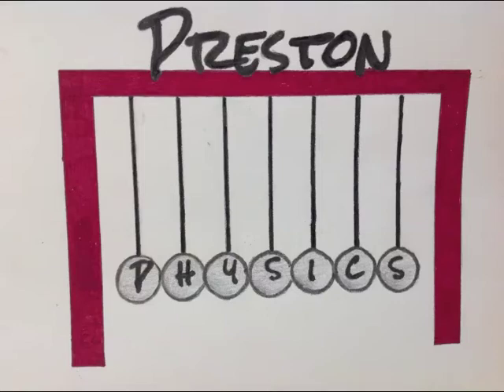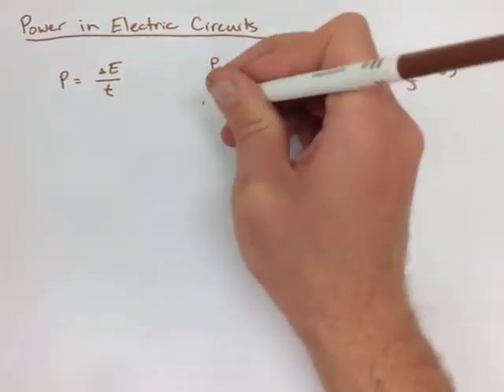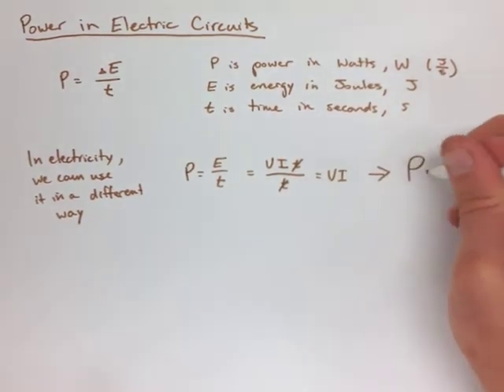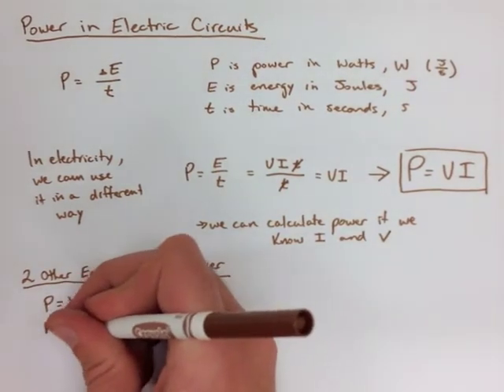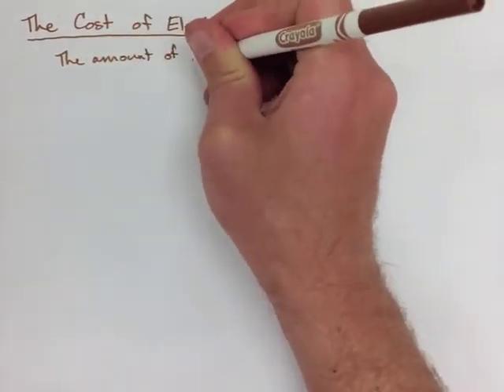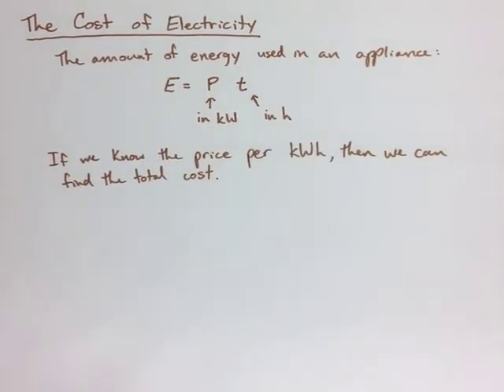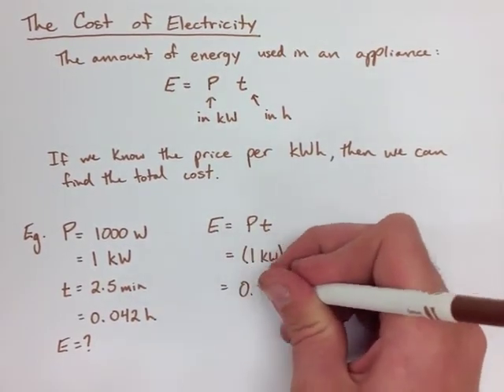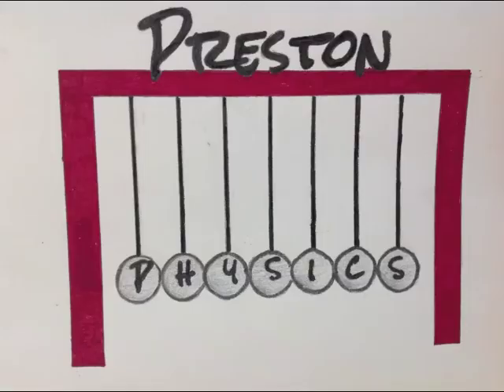Electricity and Magnetism Note 7: Power and Cost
Preston Physics Grade 11 Electricity and Magnetism Note 7: Power and Cost